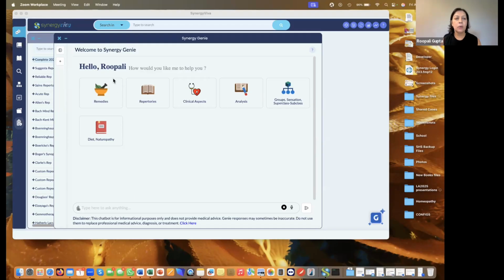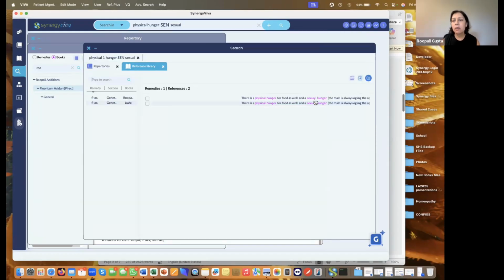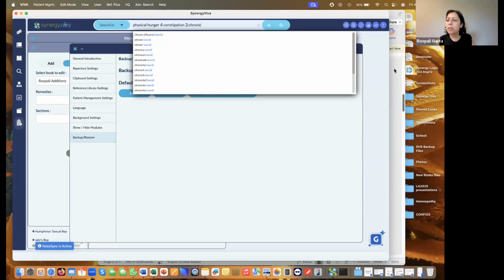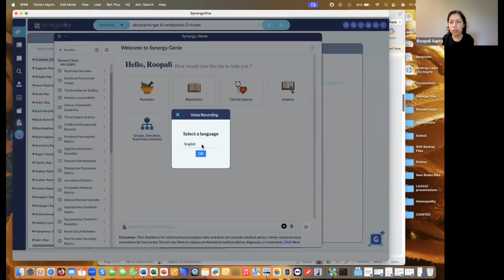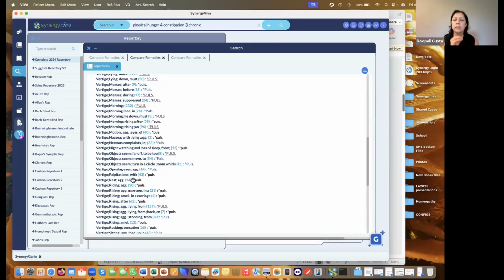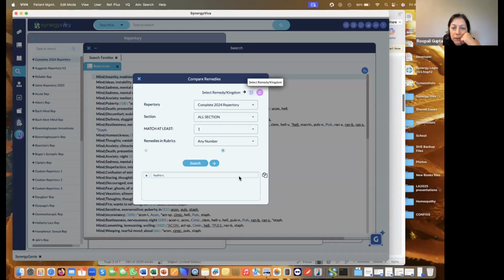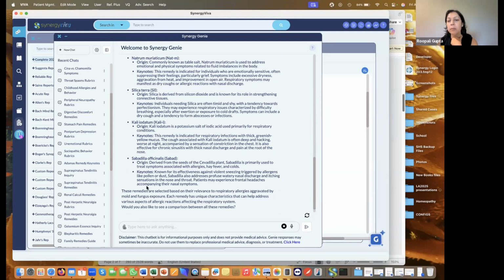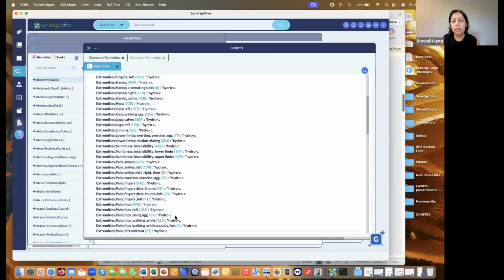Synergy Viva Training - August 8, 2025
Roopali introduces Synergy Viva and answers specific questions about Genie, Vital Quest, and much more!

Note sync - Add a Book
Genie compare remedy
Comparing remedies without genie
Advance search of families